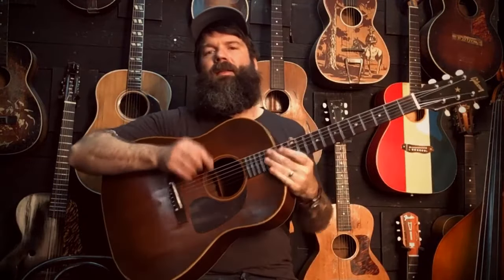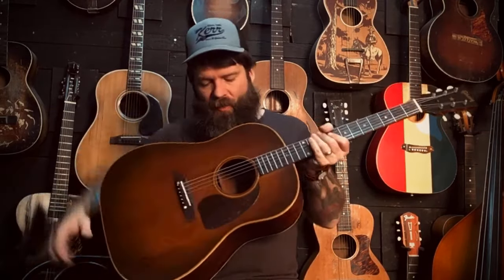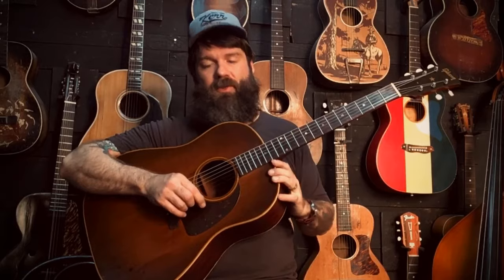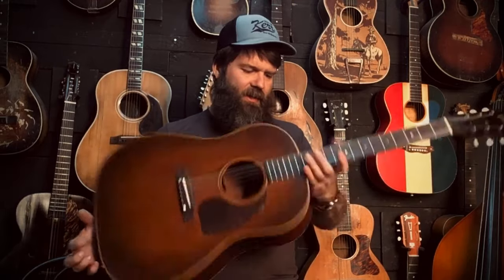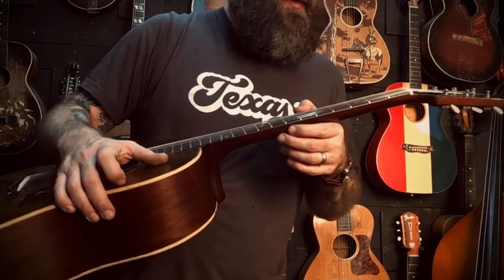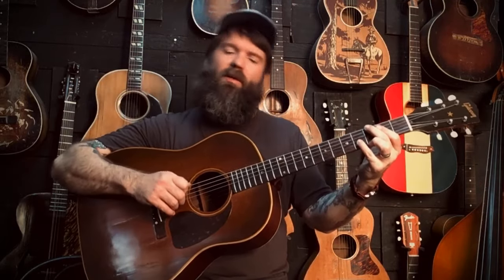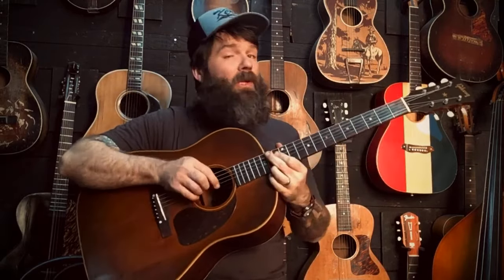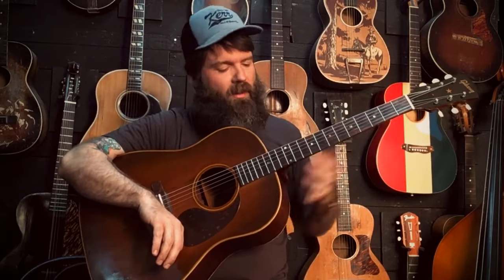Trashed 1950's Gibson J-45 lives again after a total rebuild // Part 2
I rebuilt this guitar for the Elmore Family.  It was totally trashed and sanded down when I got it. It wasn't even able to hold string tension without falling apart. It required coming totally apart and getting an entire new set of late 1940's Gibson J-45 style bracing to replace the broken, busted and faulty designed late 1950's bracing that had totally failed and fallen apart. Top and back were busted in many ways that required splicing in new spruce and lots of cleats. The goal isn't to make it look like a new Gibson, but to make it playable and leave it looking like what it is, a 60+ year old guitar that has lived a hard life. Now this guitar sounds and plays better than it maybe ever has and will faithfully serve future generations of musicians. Note, every repair I did is reversible if ever needed in the distant future.

"As long as most of the guitar is there, I can make it play again. "

Please  like and follow to see more of this kind of content.